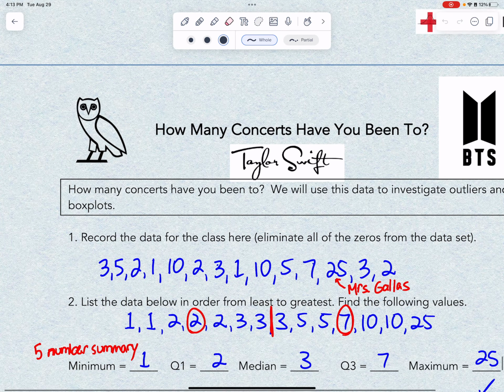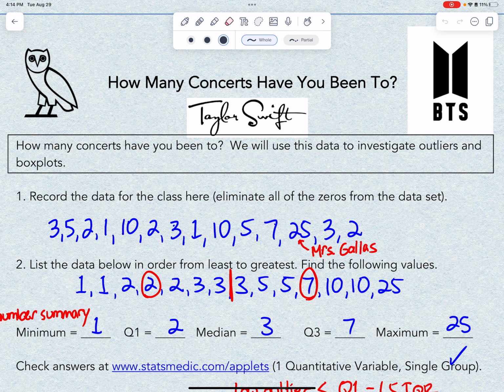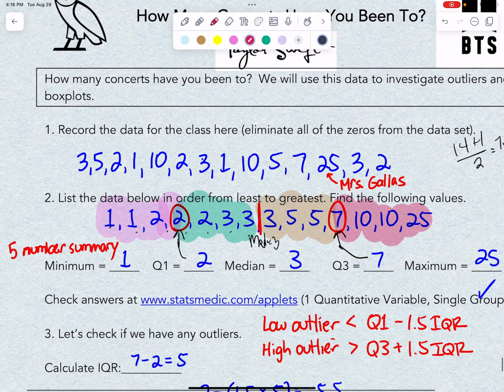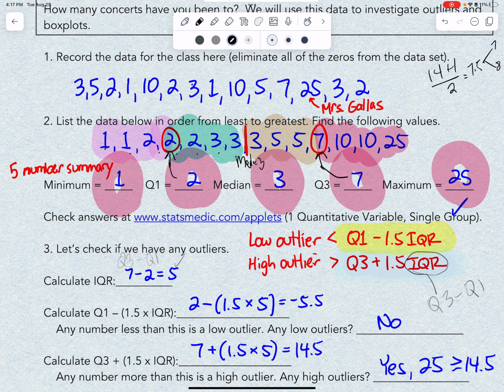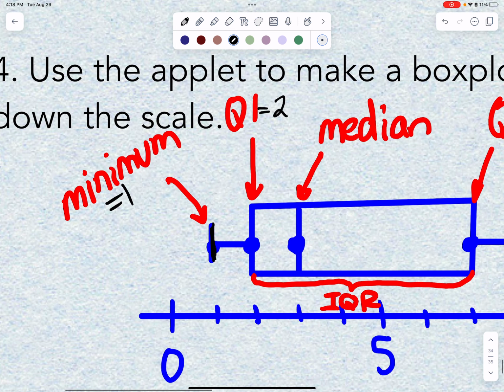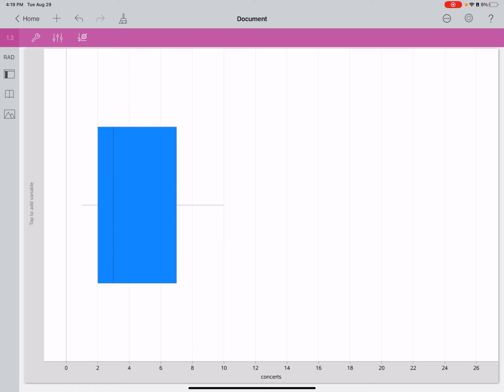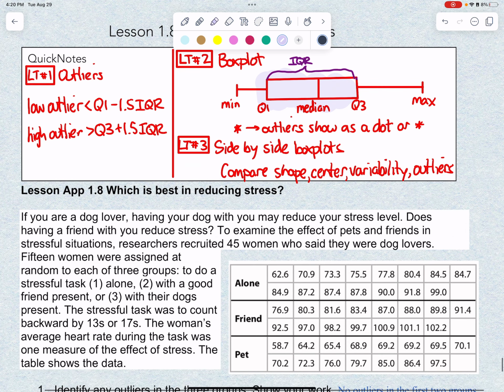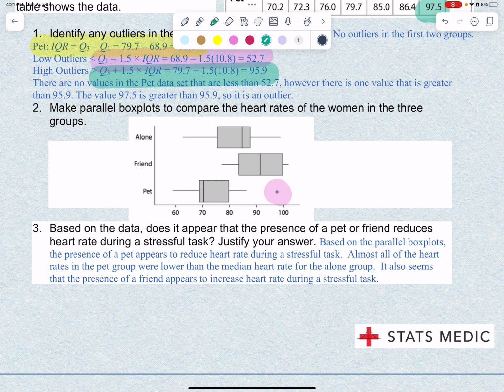Unit 1 Lesson 8 How many concerts have you gone to?